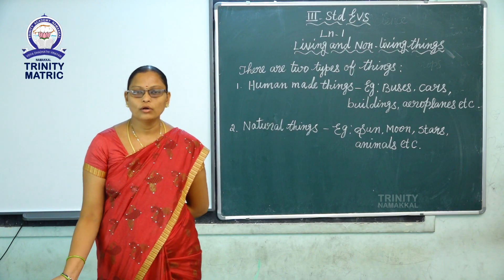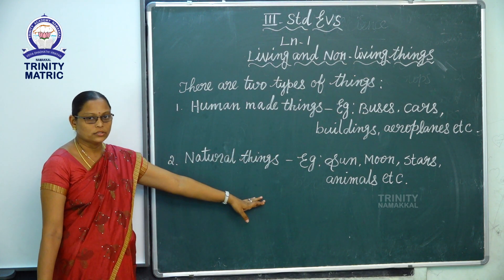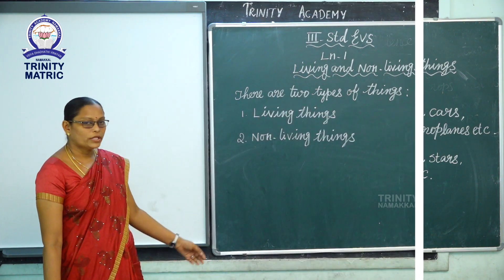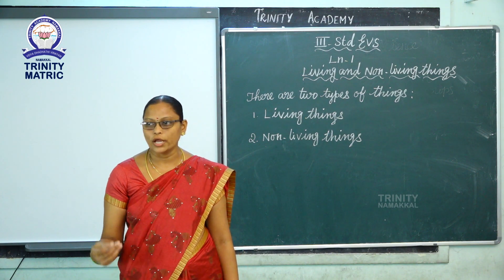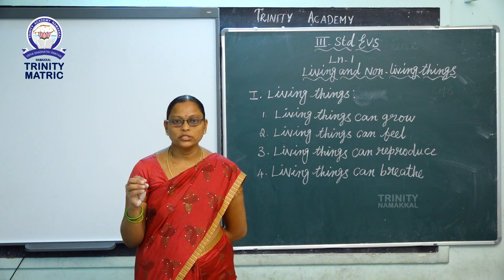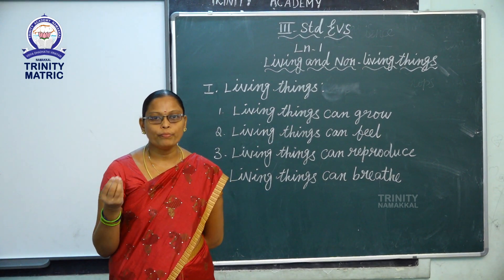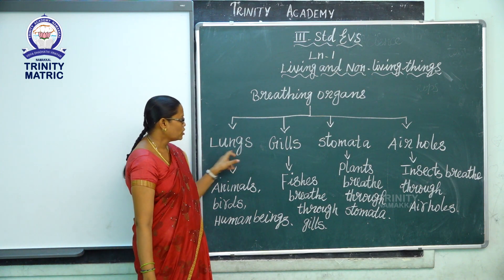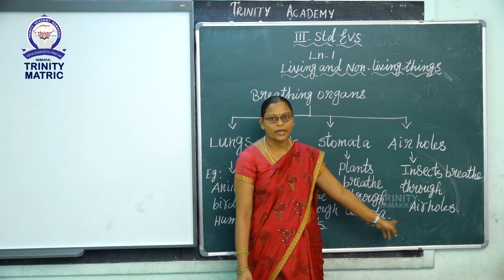III STD EVS LIVING AND NON LIVING THINGS